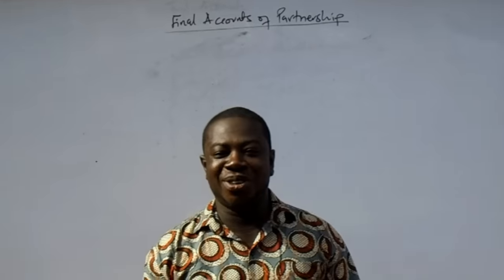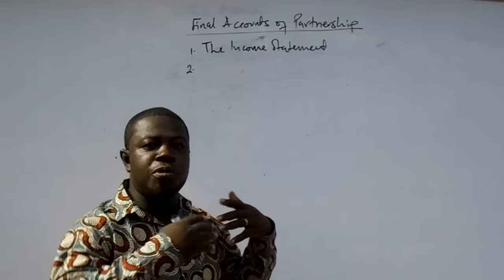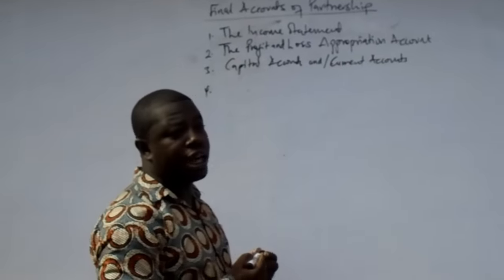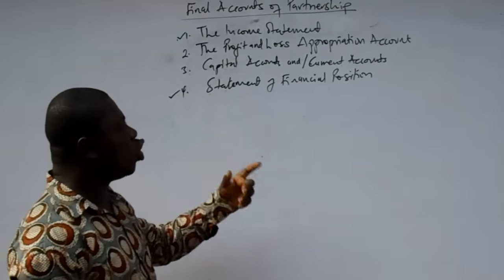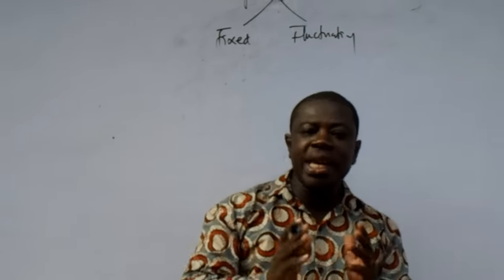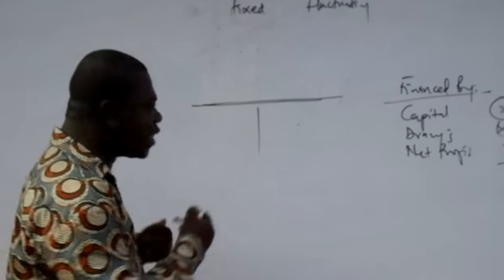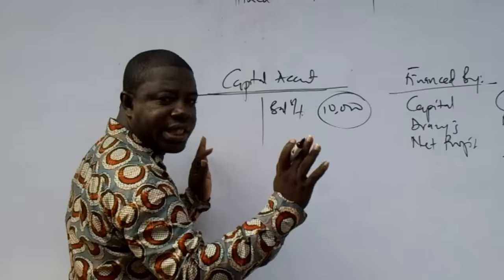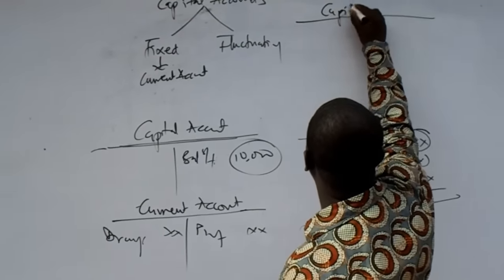FINAL ACCOUNTS OF A PARTNERSHIP (PART 1)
This video explains the basic components of the partnership final accounts. The formats of Profit and Loss Appropriation Account and the Current Accounts are also explained into detail.
The lecture videos below are prerequisites for this lecture